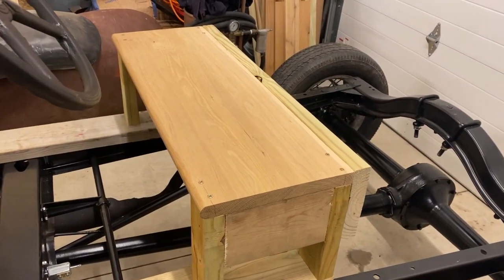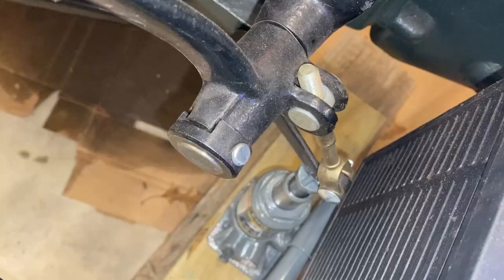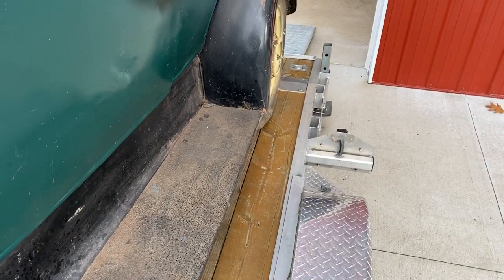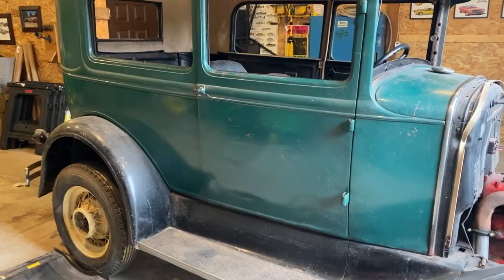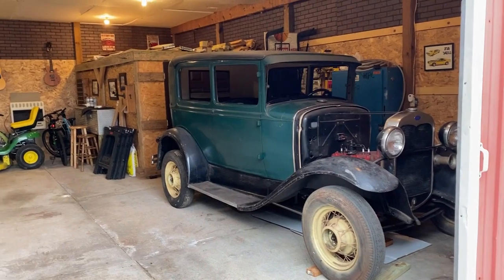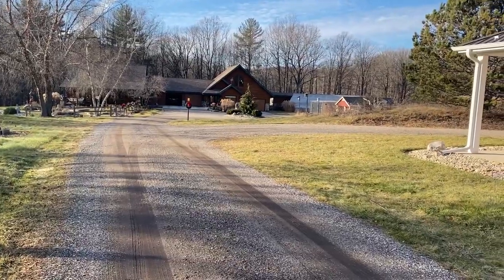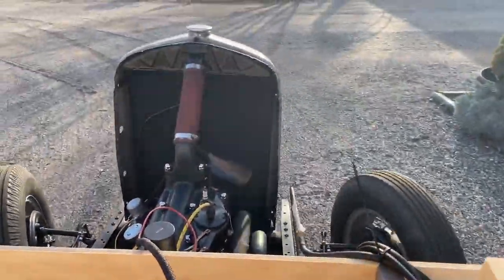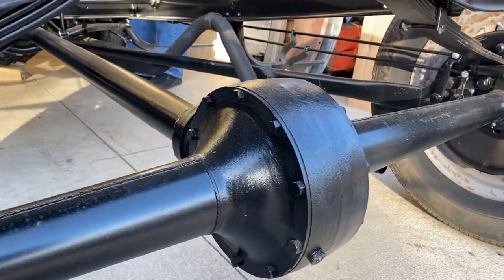1930 Ford Model A Restoration / Build - Test Driving a Ford Model A Chassis & Adjusting Clutch Pedal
Ford Model A Restoration Series
Episode 14 - Test Driving the Rebuilt Model A Chassis
On this episode of Epic Restorationz the guys adjust the clutch pedal, move the barn find Ford Model A Tudor Sedan Chassis to its winter home, and take the newly rebuilt chassis for a test drive.

How to Install a new Worm Gear from a 2-tooth Steering Gearbox on a Ford Model A

Music Credits -
Music from Uppbeat (free for Creators!):

Check out the other videos in this series below.